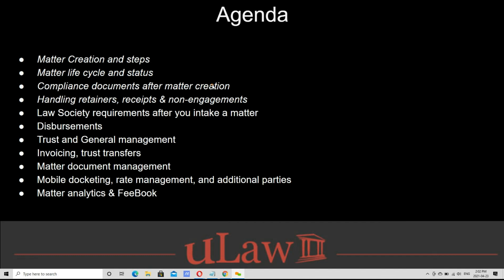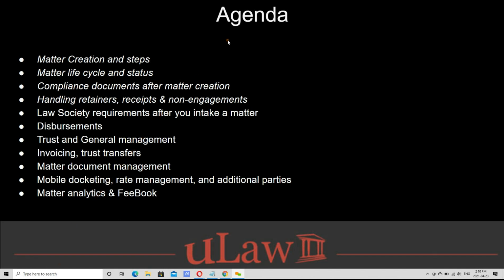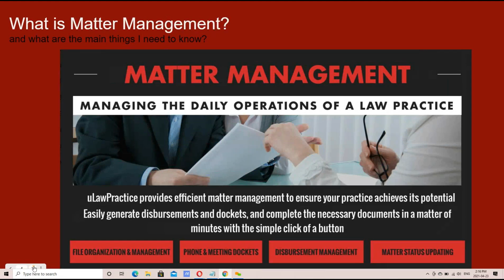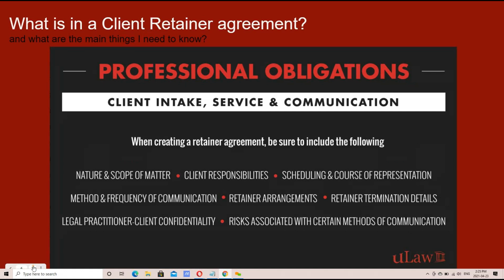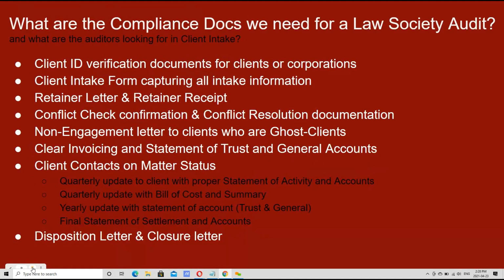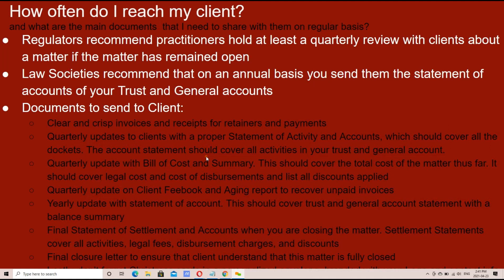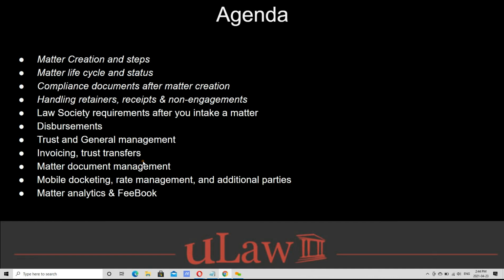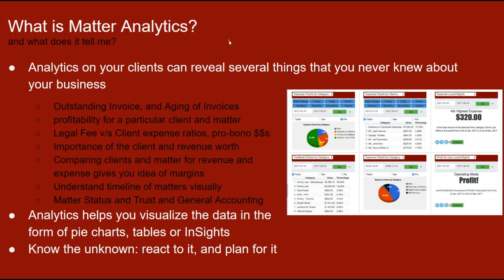uLaw Webinar CPD -23rd Apr 2021 "Law Office Matter Management"